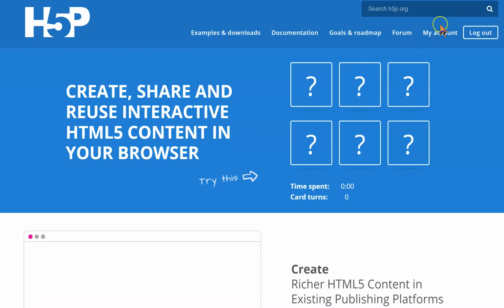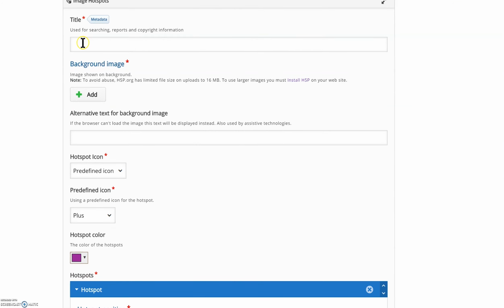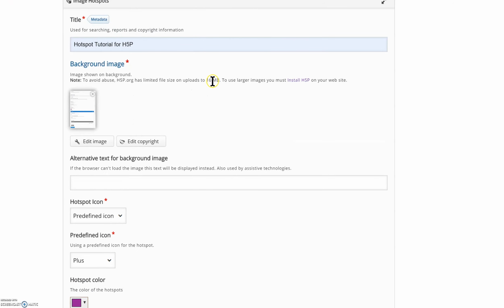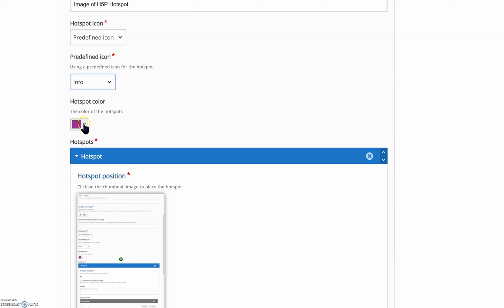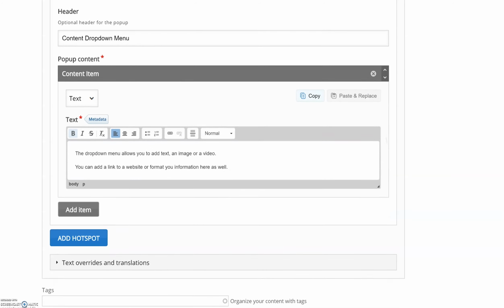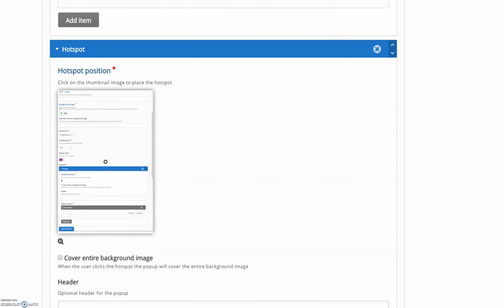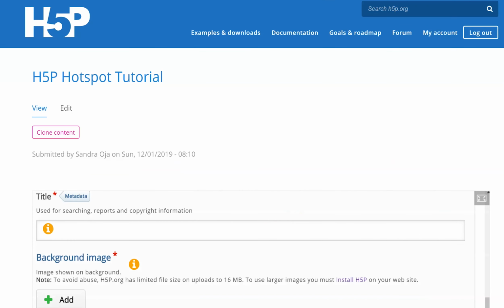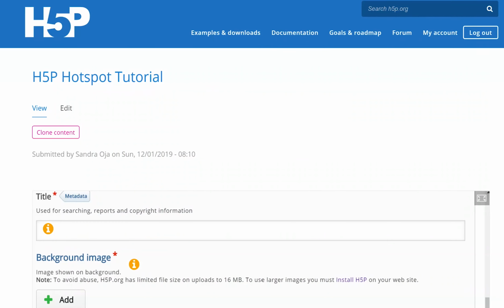H5P Hotspot Tutorial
Learn how to use H5P.org to create a tutorial using hotspots.